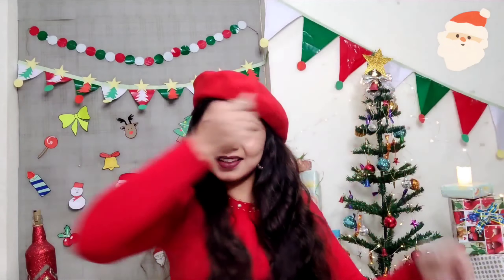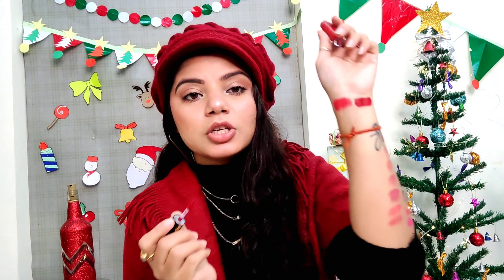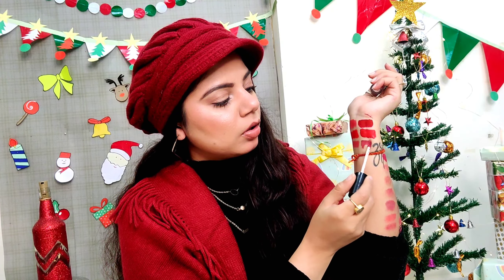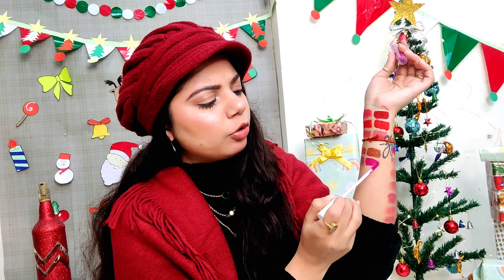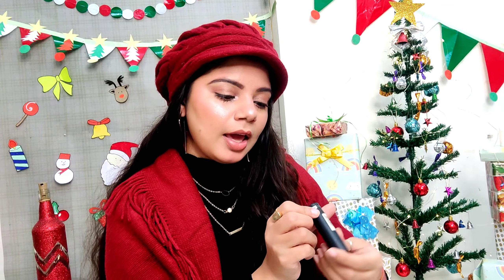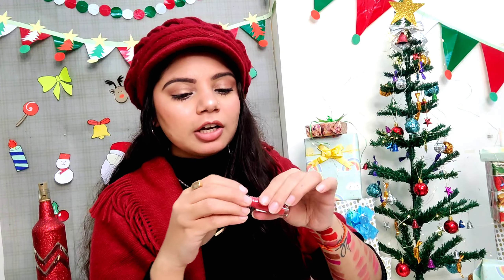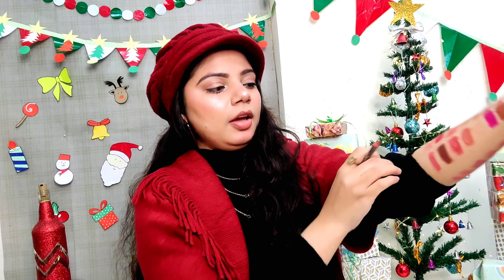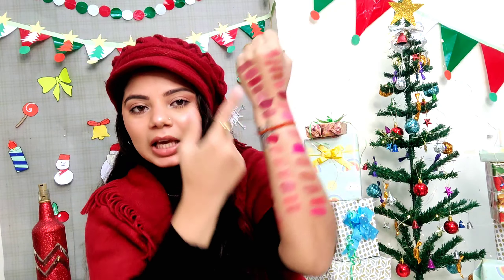My Lipstick collection 2021| Part 2 | Affordable Lipstick Collection | Sana Mehrotra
Hey Cuties,

Sharing My Lipstick Collection which has all affordable range of lipsticks . It includes pinks, Reds, mauve shades, nude shades, corals and Brown's . Every lipstick falls under the category of Rs 500 in my collection so if you are looking for Affordable range of lipsticks then have a look.

Do let me know about your thoughts on this video in the comment section

Copyright : Everything you see in this video is created my me (Sana Mehrotra).

Guys please keep supporting and loving my channel.